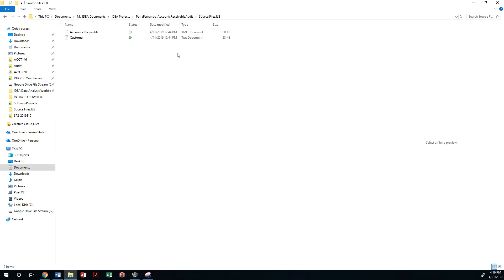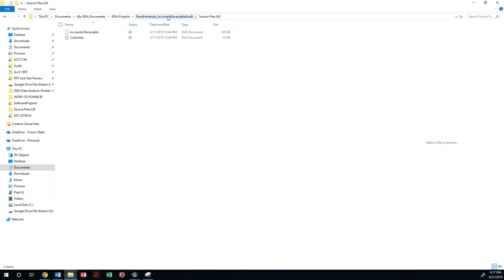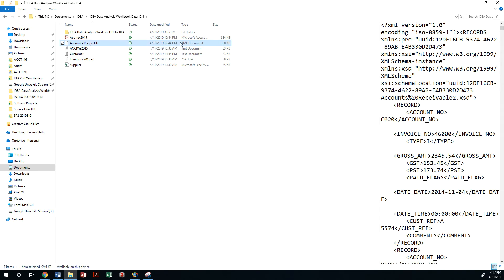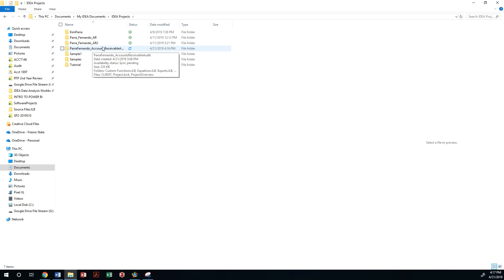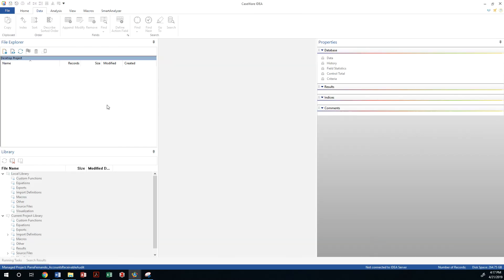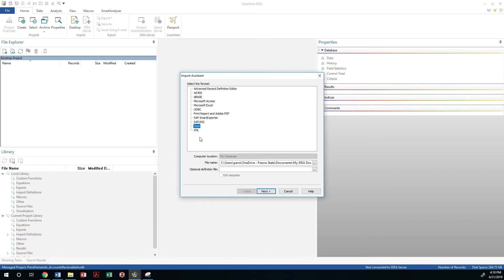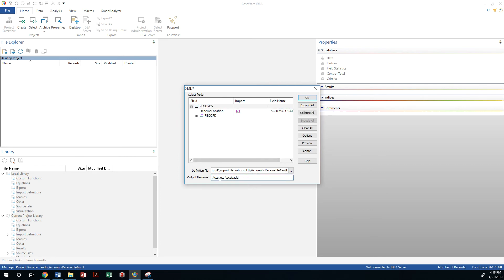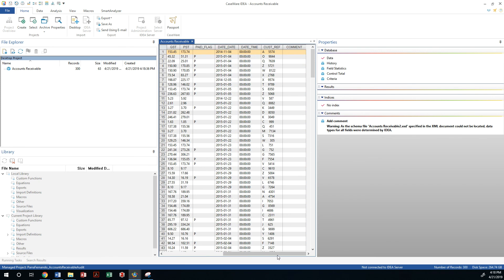ACCT146-SP5-IDEA-2Bi: Importing the Accounts Receivable Transactions File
Importing an Accounts Receivable Transactions File into CourseWare IDEA
Fresno State